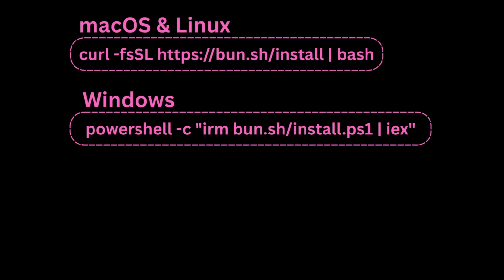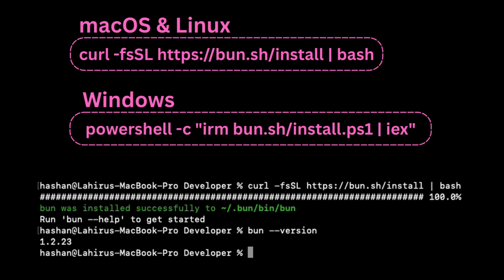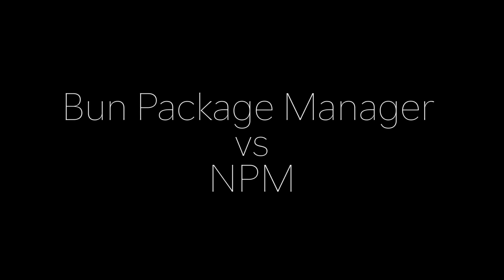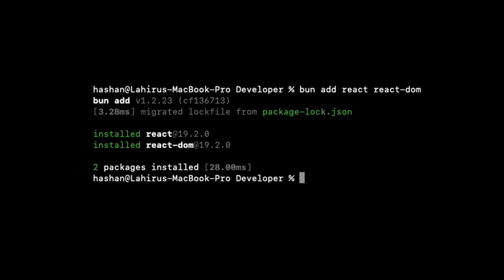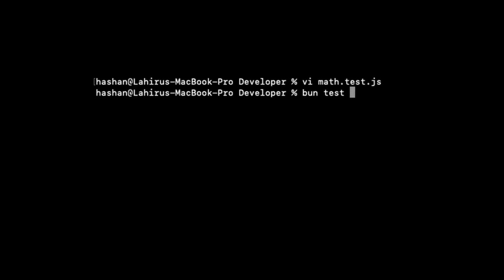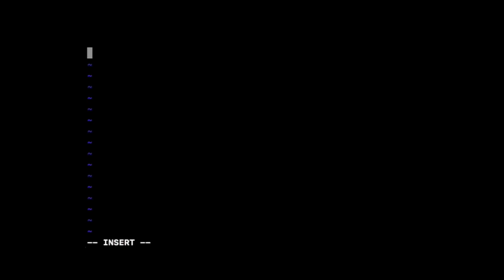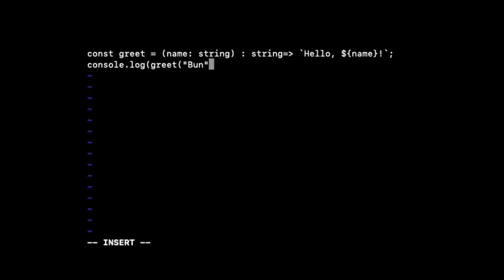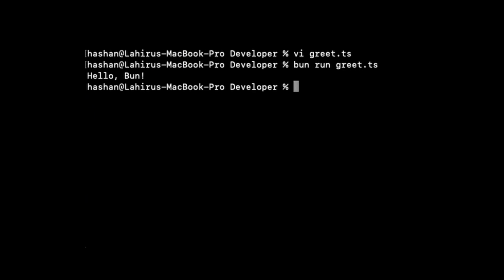Goodbye Node.js? Meet Bun — The Blazing Fast JS Runtime of the Future!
Meet Bun — the ultra-fast JavaScript runtime built with Zig that’s taking over Node.js.
In this 3-minute deep dive, we explore how Bun works, its speed, TypeScript support, built-in testing, and why developers are switching.

Are we witnessing the end of Node.js?
In this video, we dive deep into Bun — the next-generation JavaScript runtime that’s built for speed, simplicity, and modern development.

What You’ll Learn:
What is Bun and how it differs from Node.js
How to install Bun on Windows, macOS, and Linux
Running JavaScript and TypeScript with Bun
Using Bun’s built-in package manager and test runner
Real code examples comparing Node.js and Bun
Should you switch from Node.js to Bun?

Why Developers Love Bun:
3–4x faster performance
TypeScript support out of the box
Built-in tools (no npm, no Jest, no Babel needed)
Simpler, cleaner, and faster workflow